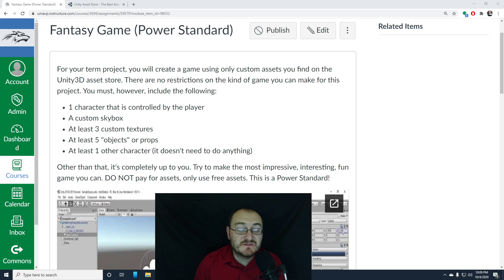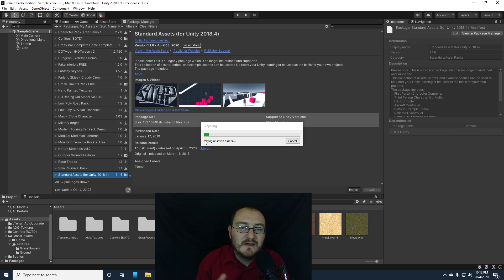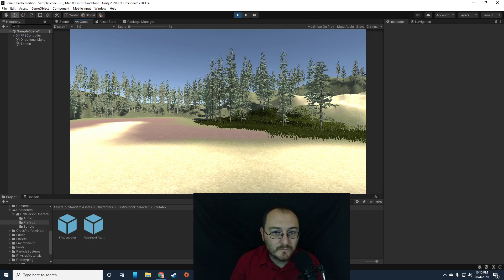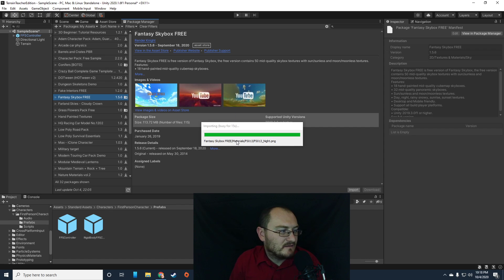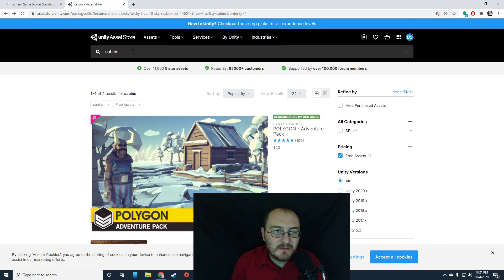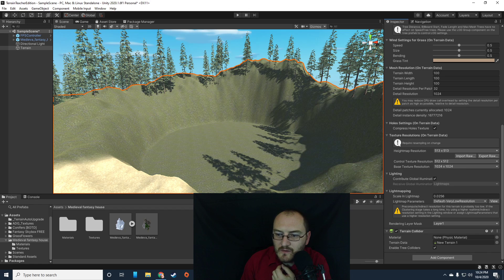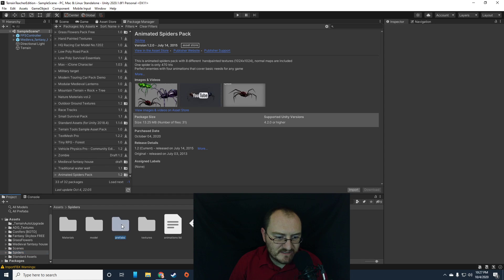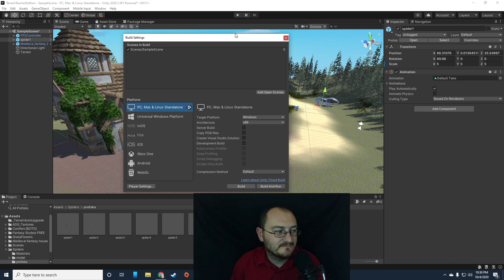GDF2 - Fantasy Game